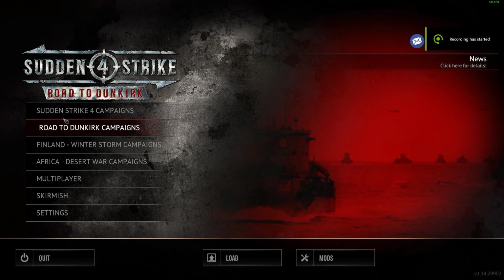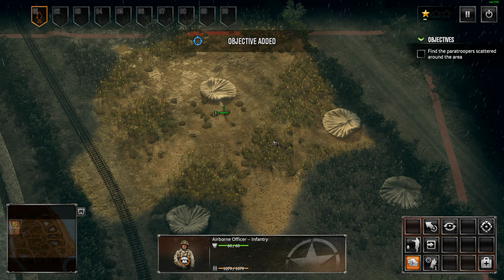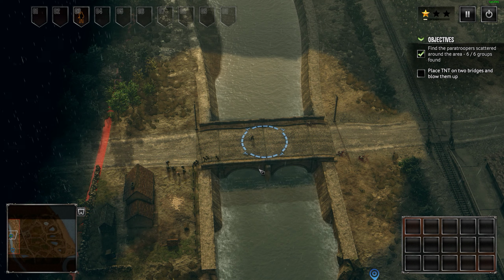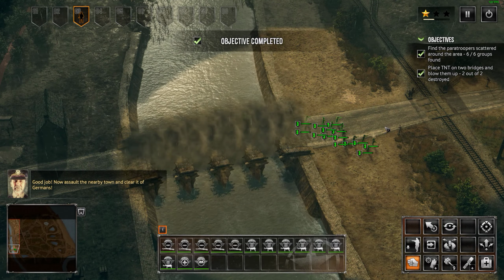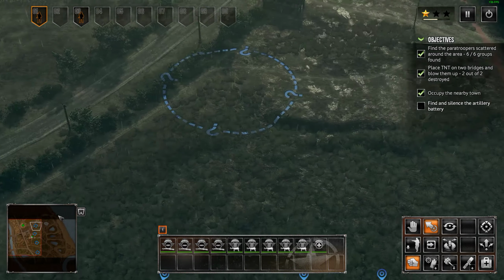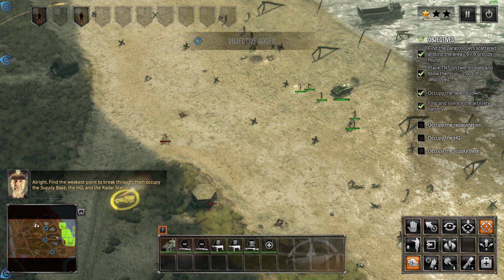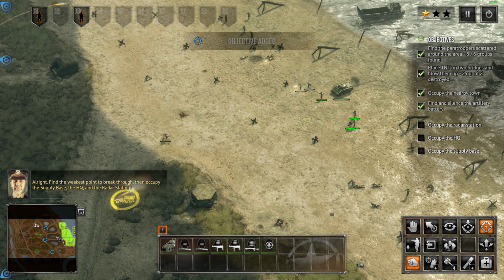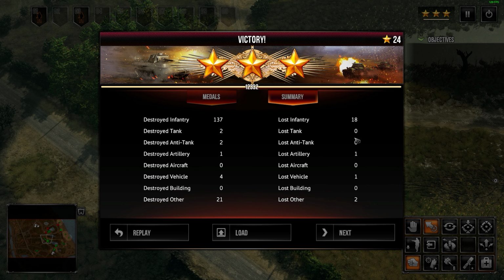Sudden strike 4 - Allied campaign D-Day Operation Overlord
Sudden strike 4
Allied campaign Mission 1 : Operation overlord

World war 2 .. D-Day : June 6th 1944

operation overlord starts with a massive landing on the Normandy beach
the goal is to capture Normandy and push through the German Defensive Lines.

The Germans prepared defensive line made of thousands of bunkers, trenches and anti tank ditches.
but the Allies succeed to land the infantry divisions supported by medium tanks, among them is the allied war horse ( the Sherman tanks )
The Germans met The allies landing with heavy artillery shells and machine-gunners protected in bunkers.
The Allies plan is to bomb the area using long range artillery from the naval ships and Air force.
and to drop infantry all around and behind the German lines to make a better landing.

Result : Allied forces captures the beach of Normandy and push its way through France.